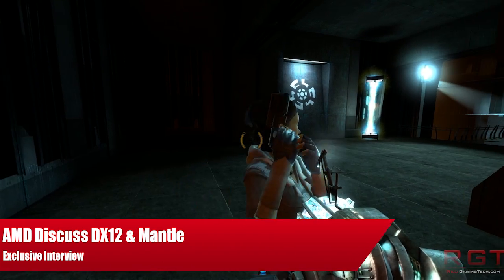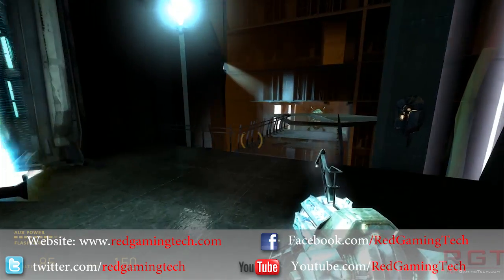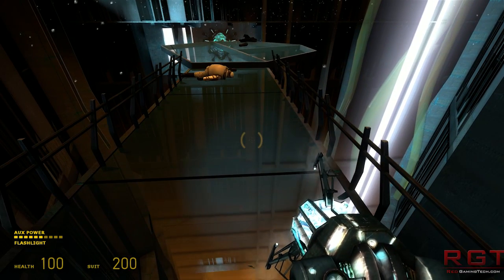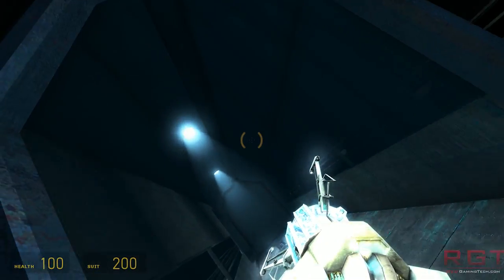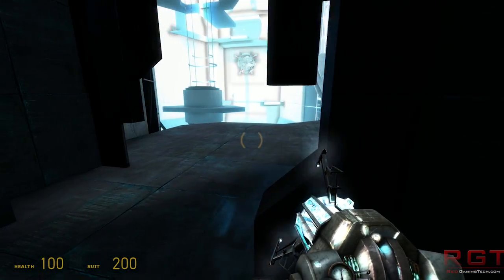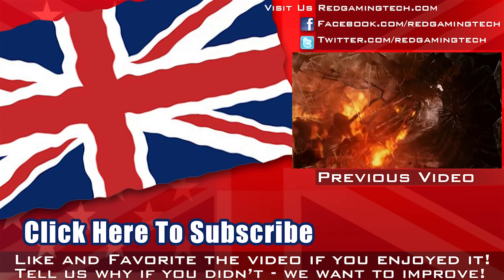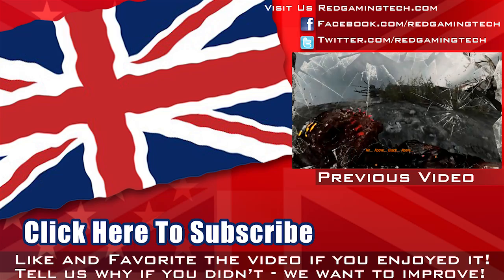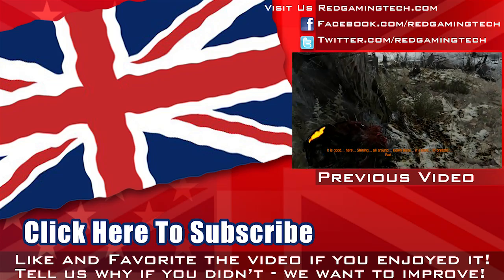Direct X 12 - AMD Exclusive Comments Regarding DX12 & Mantle - Info & Analysis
The news of Microsoft's new API has spread around the internet rather quickly, and despite there still being a little confusion regarding the API it's going to be great news for PC gamer's. In theory, it should provide huge reductions in the overheads which have long been associated with PC gaming, allowing a more console like API environment.